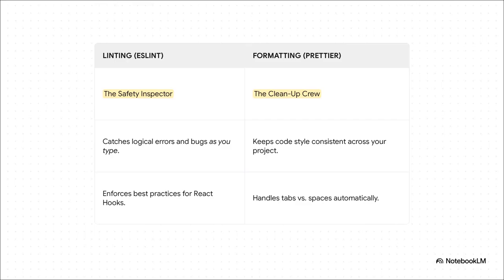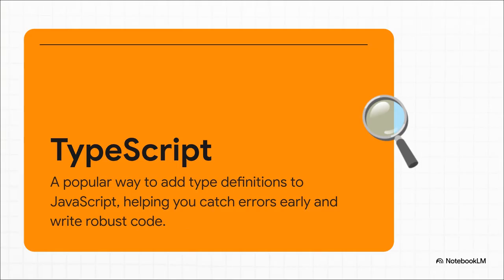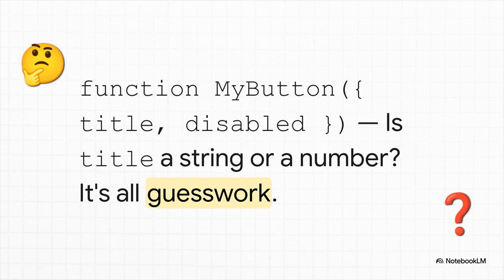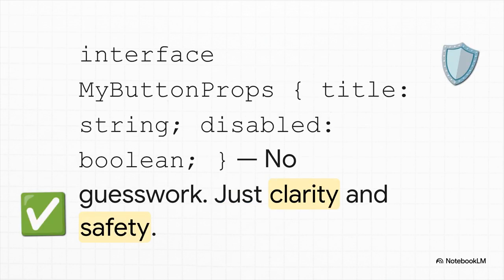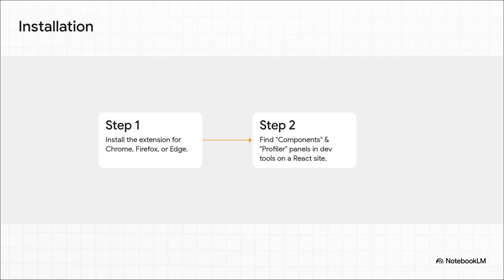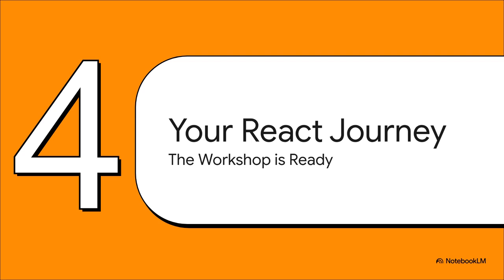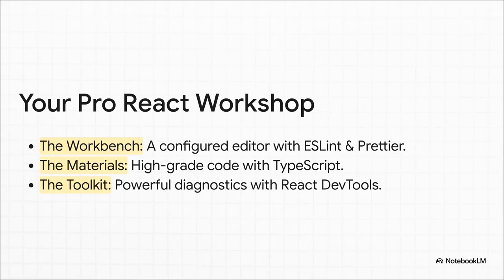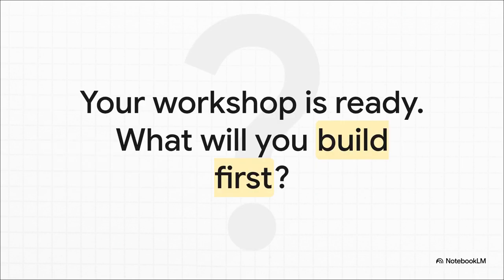Pro React Workshop | Master React with Hands-On Projects (2025)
Welcome to the Pro React Workshop ⚛️ — a complete hands-on session to help you master React in 2025!

In this workshop, you’ll learn:
✅ Advanced React concepts explained clearly
✅ How to build professional-grade React apps step by step
✅ State management, hooks, and component architecture
✅ Tips & tricks used by real-world React developers

By the end of this workshop, you’ll be confident in building, scaling, and deploying React applications like a pro 🚀